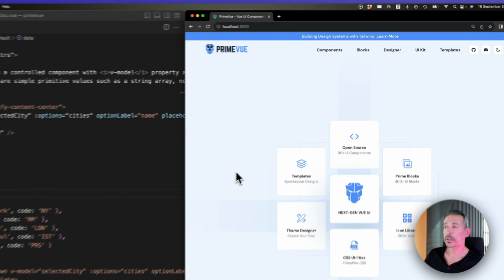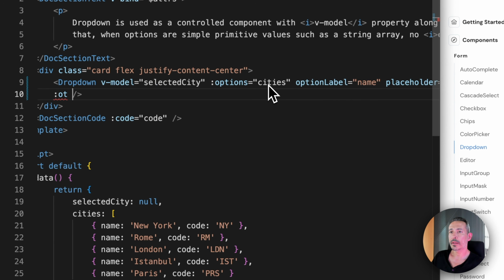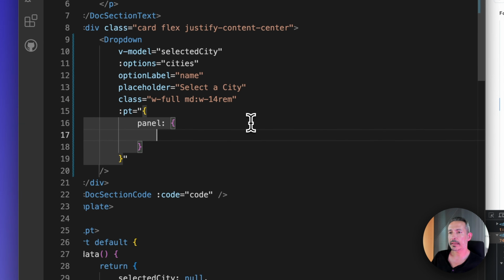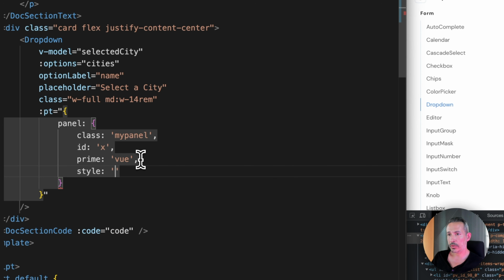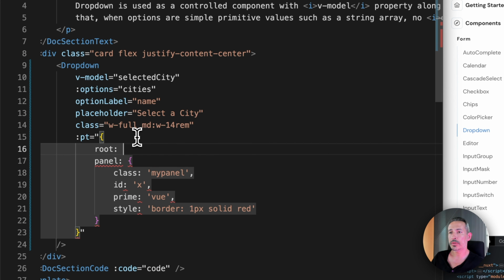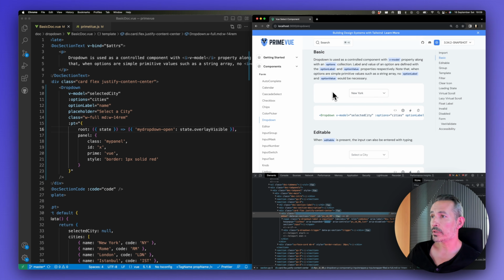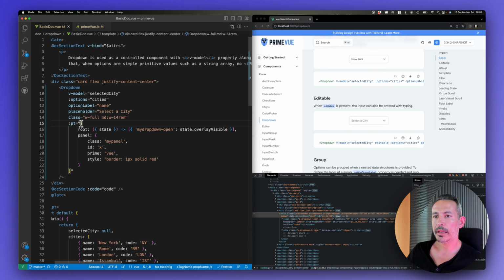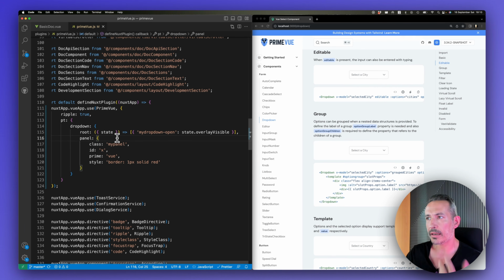Introduction to Pass Through Props Feature of PrimeVue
Introduction to Pass Through Properties of PrimeVue.

00:00 Introduction
00:58 Overview of PassThrough Concept
01:43 Customizing a Single Dropdown Component
04:50 Applying a Custom Preset to All Dropdown Components